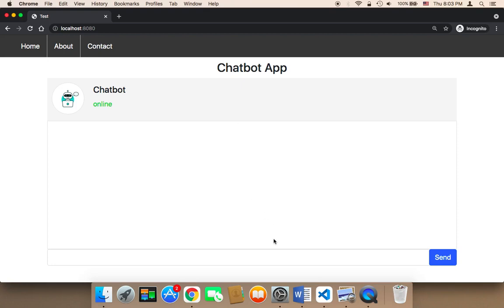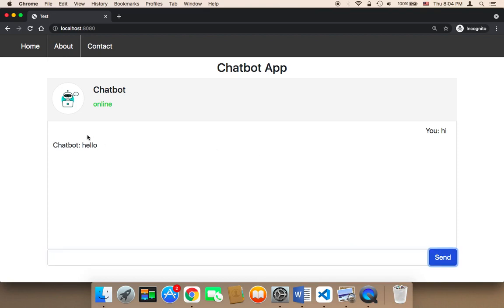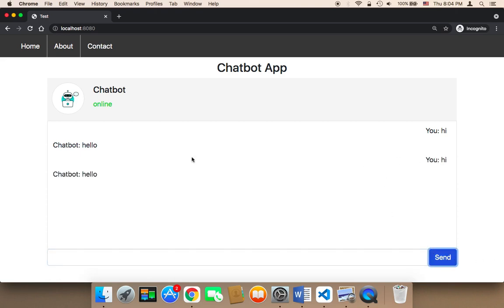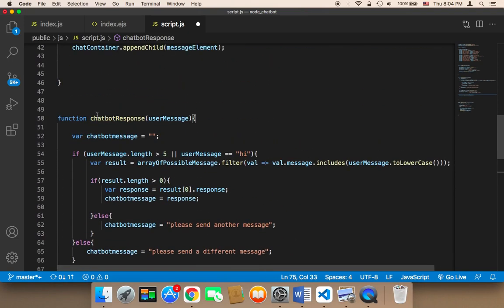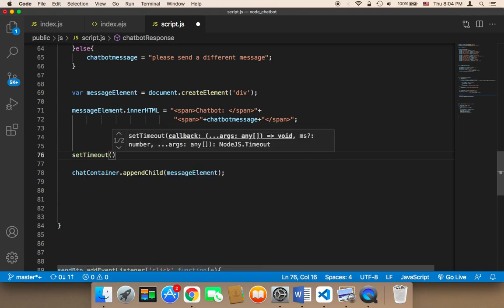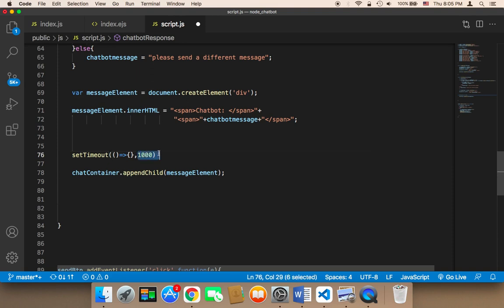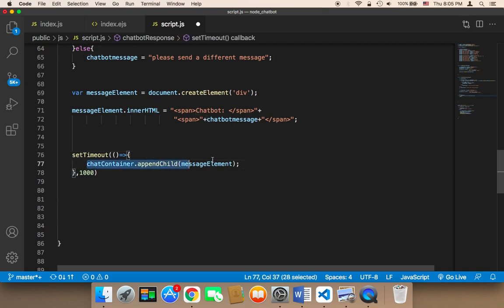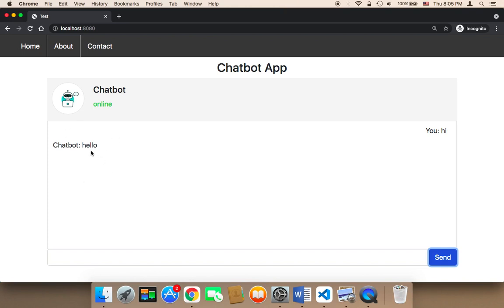Create Chatbot Using Node JS - Part 25